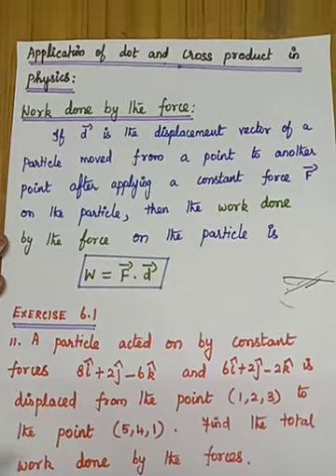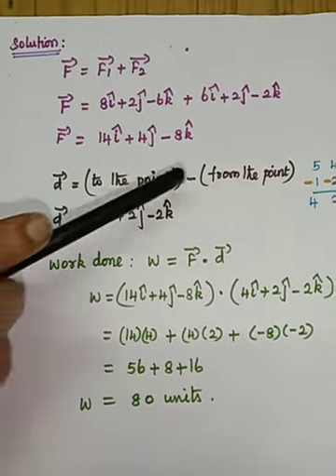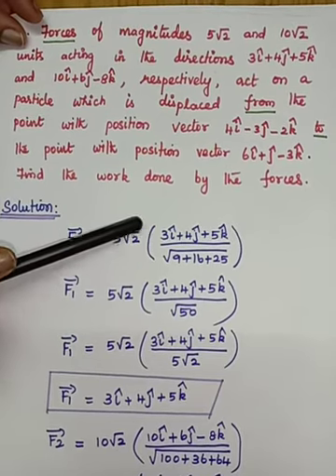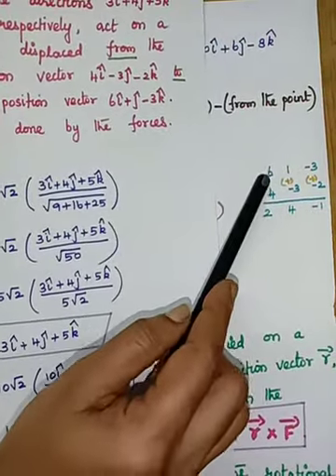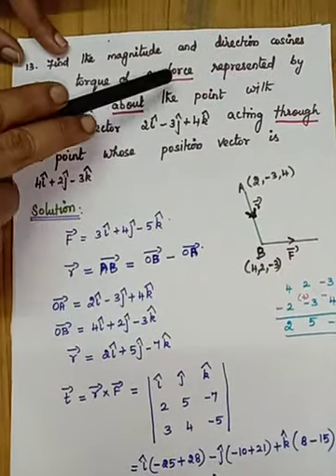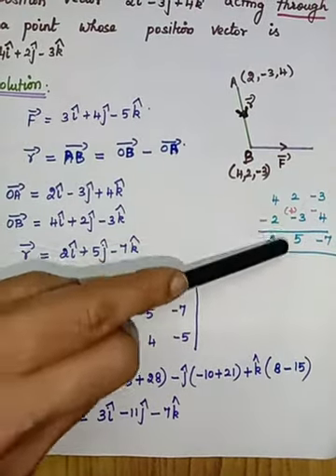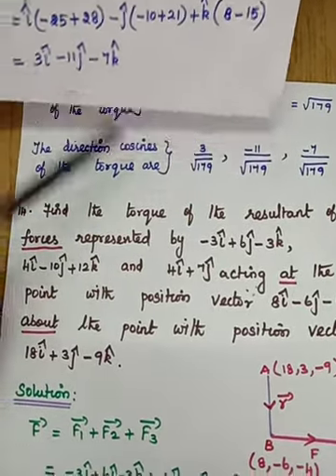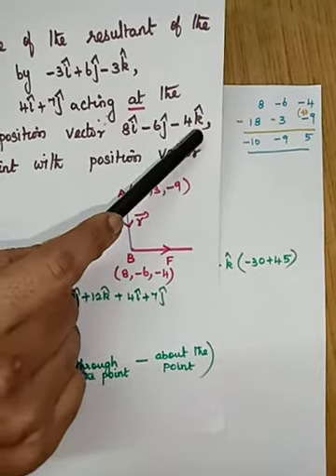Applications of Vector Algebra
Applications of Dot and Cross products in Physics